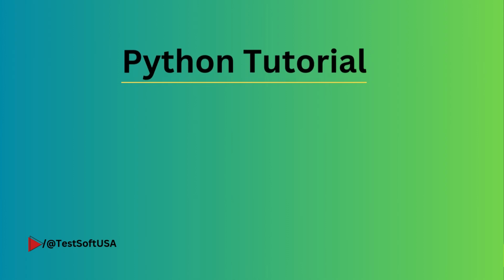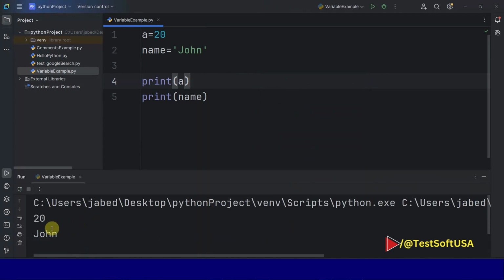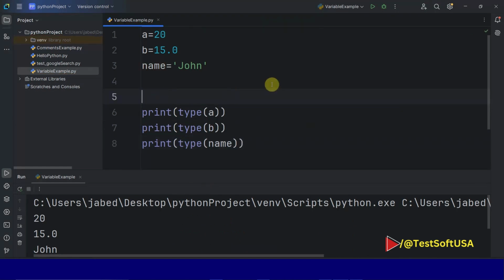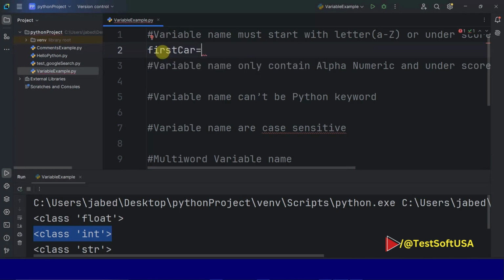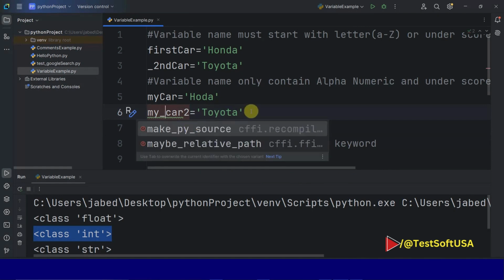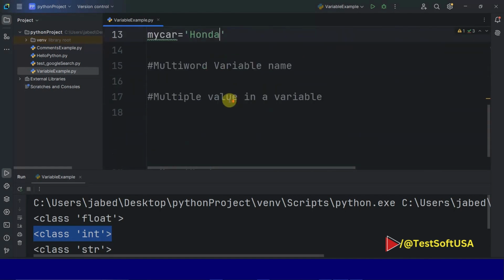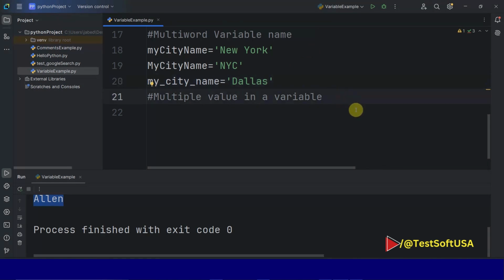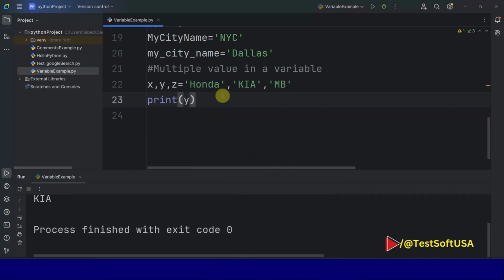Python Programming Variable tutorial | Software Testing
In Python programming variable is one of important part. In this video demonstrated what is variable, how to declare a variable and utilize that variable. Also rules and regulation for Python variable declaration.  Hope this will be helpful for beginners.

00:00 Intro
00:11 Python Variable definition
00:44 Variable example tutorial
14:29 Outro